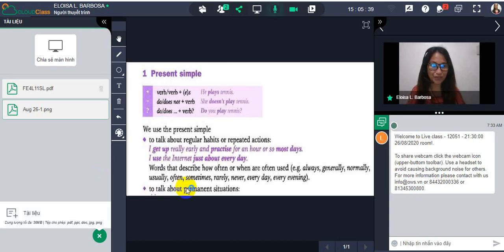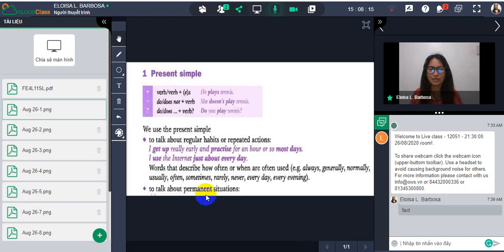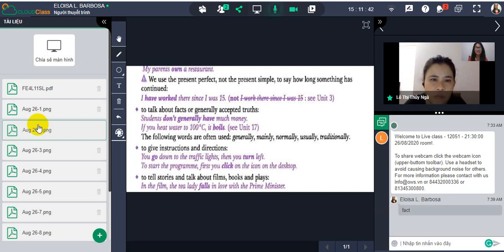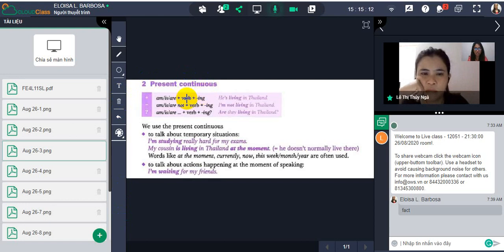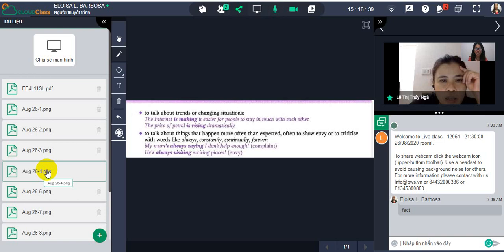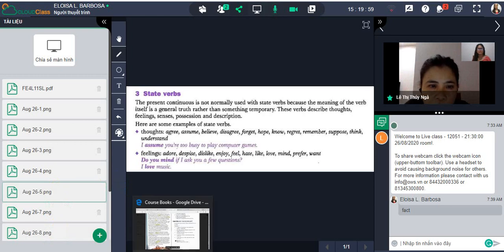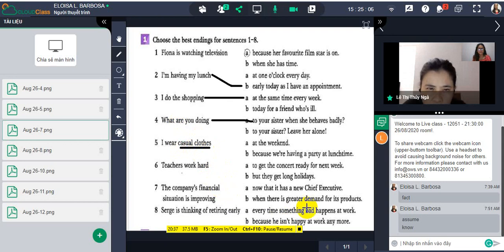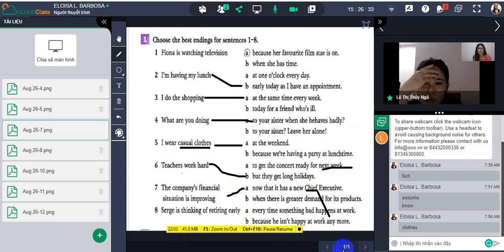LÊ THỊ THÚY NGÀ Teacher Eloisa Barbosa General English 5 Lesson 7